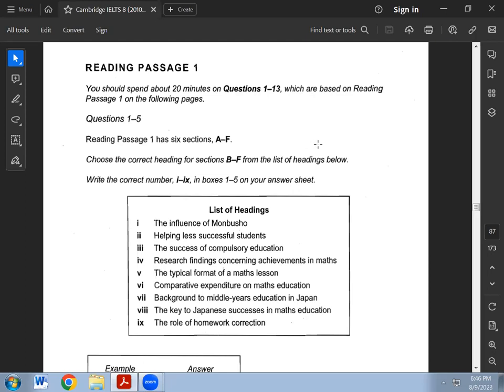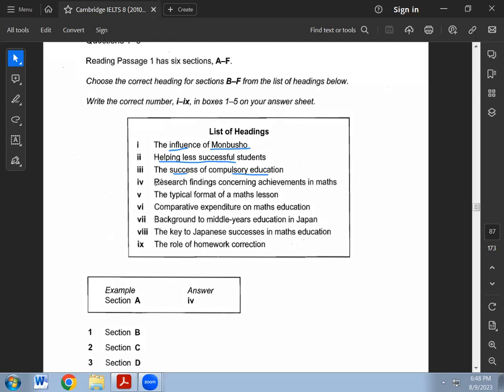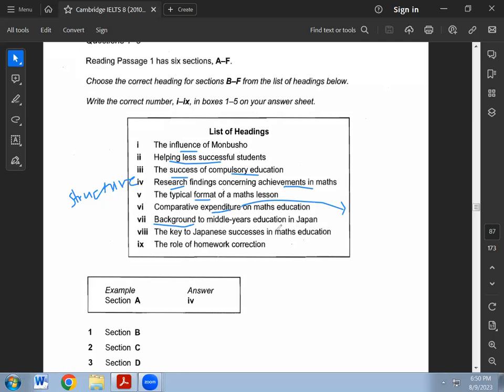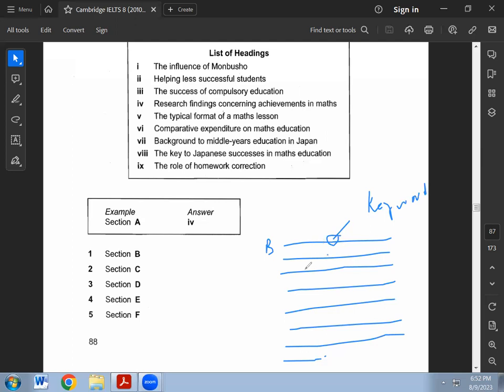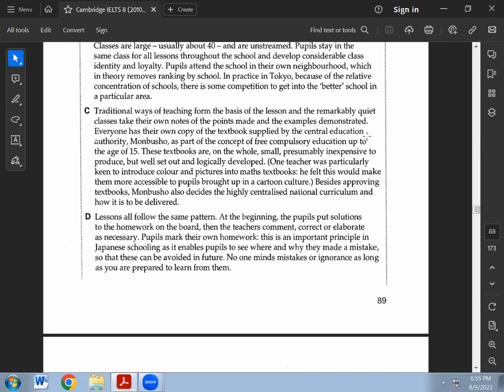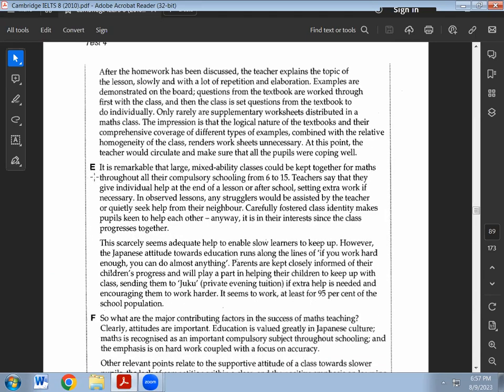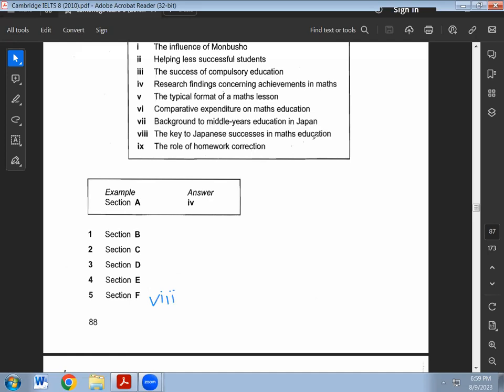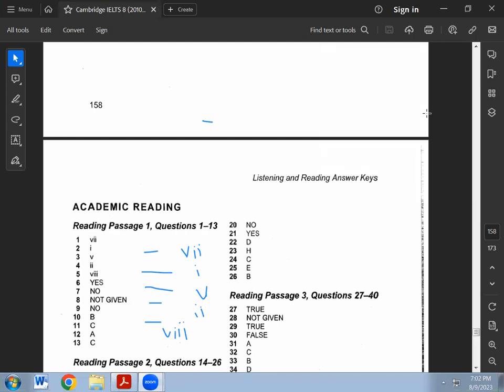IELTS Matching Headings Tips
Welcome to IELTS Master coach – Your IELTS success partner! 🚀 In this power-packed video, you're about to unlock the ultimate strategy to conquer IELTS Matching Headings questions in just 5 minutes! 📚💥

🔥 Whether you're aiming for that dream IELTS score or simply looking to boost your reading skills, you're in the right place. Matching Headings questions don't stand a chance against our proven techniques!

🚀 Join [Your Name] as we dive deep into decoding these tricky questions. Get ready to skim, scan, and master the art of quick connections between headings and paragraphs. It's all about turbocharging your reading skills and nailing those key points!

But that's not all – we've got bonus tips that'll elevate your game even further.

Join our growing community of IELTS warriors in the comments below. Share your wins, your challenges, and let's conquer IELTS together! 🌐💪

Stay motivated, stay dedicated – this is where your IELTS journey ignites! ⭐